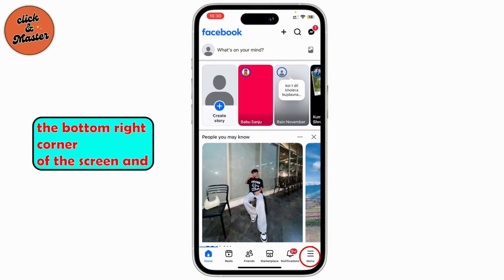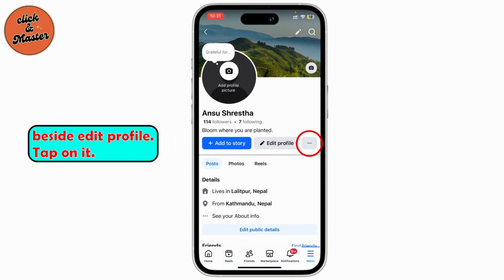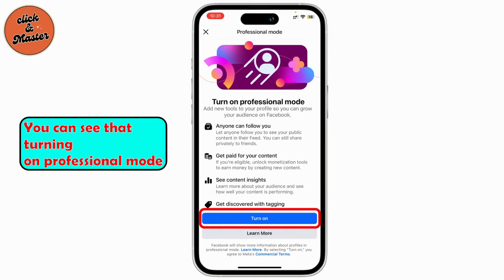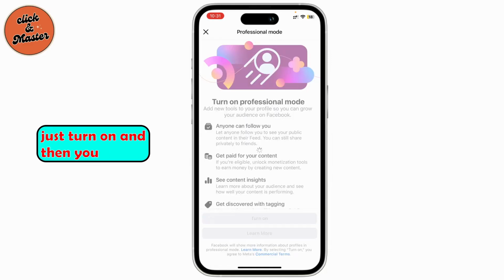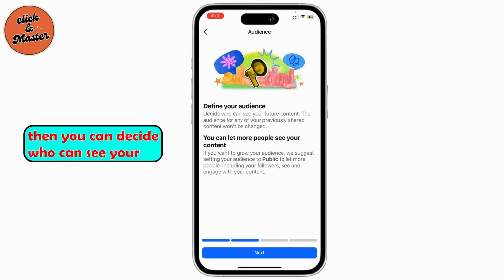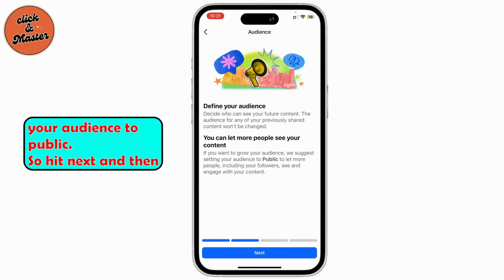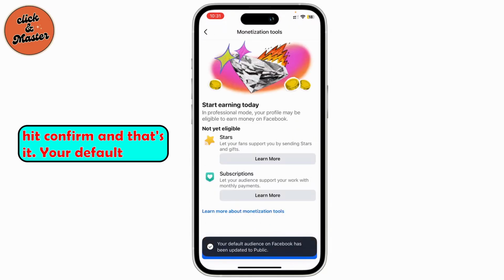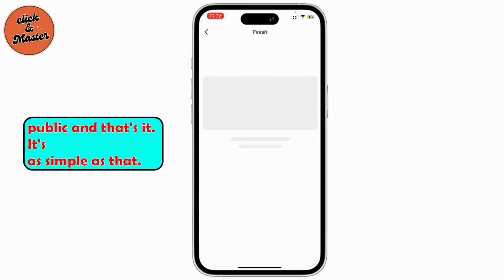How to make a Facebook account public ?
Welcome to our step-by-step guide on "How to Make a Facebook Account Public"! If you want more people to see your posts, profile, or content on Facebook, this video is for you. We'll show you exactly how to make your Facebook profile public, how to change your privacy settings, and how to control who can see your posts and personal information. Whether you’re an influencer, creator, or just someone who wants a more open profile, these settings will help you make your Facebook account visible to everyone.

How to make Facebook profile public

How to make Facebook posts public

How to change Facebook privacy settings

How to make your Facebook visible to everyone